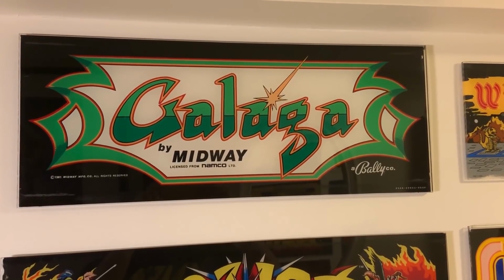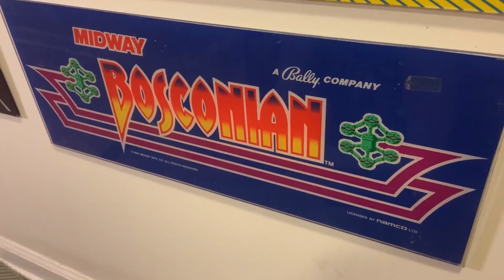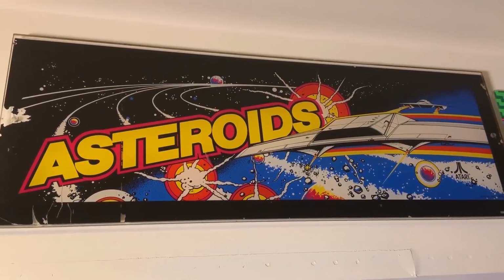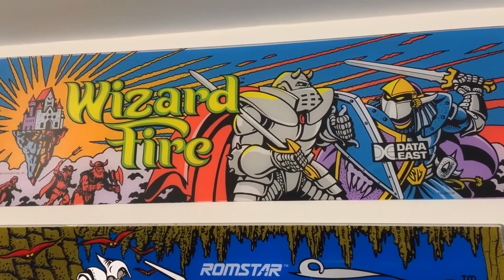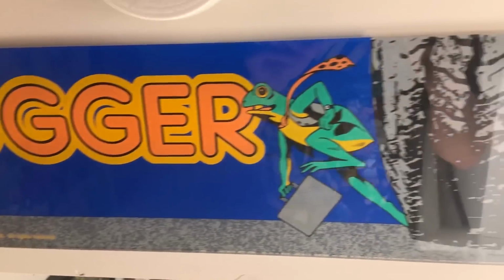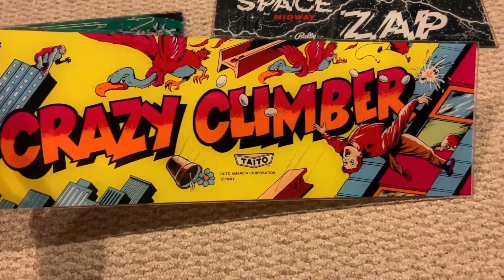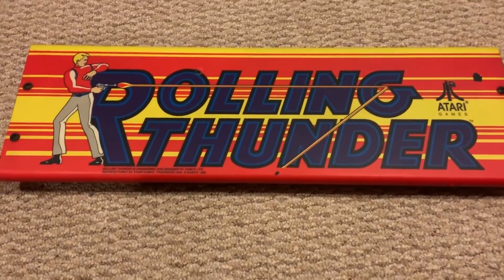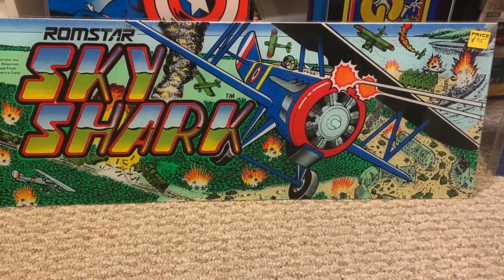Mike Matei Arcade Marquee Collection!